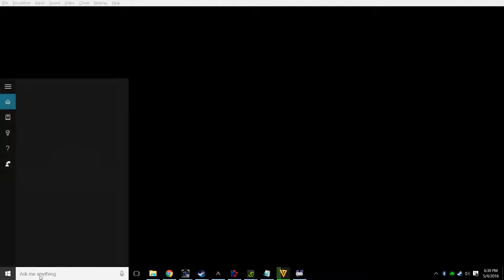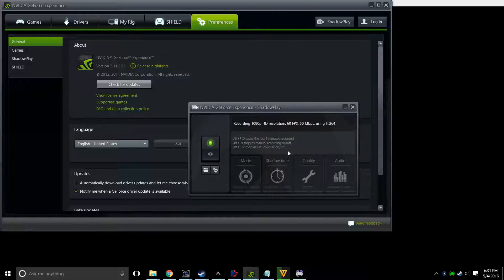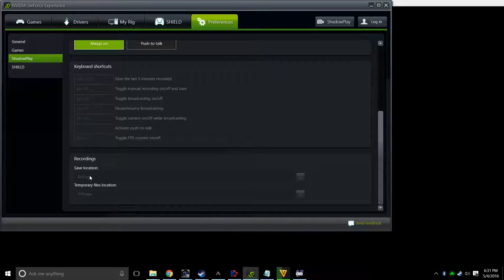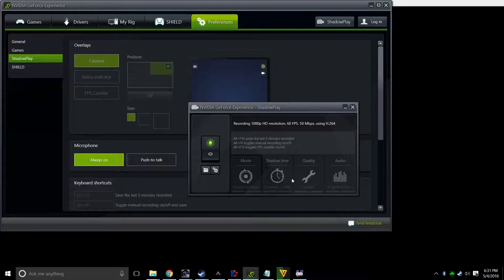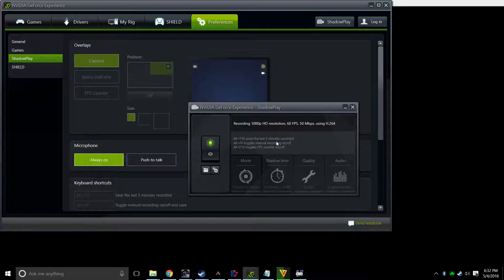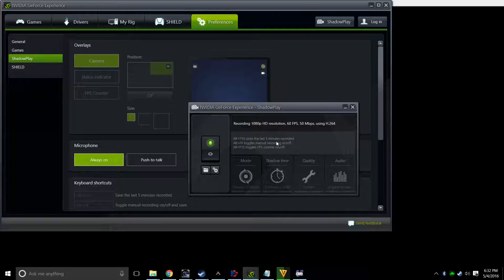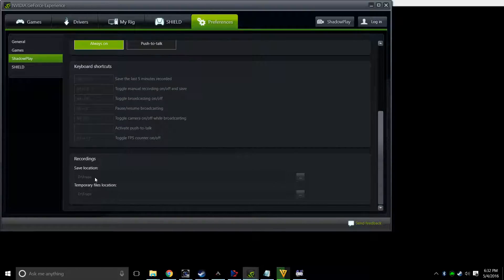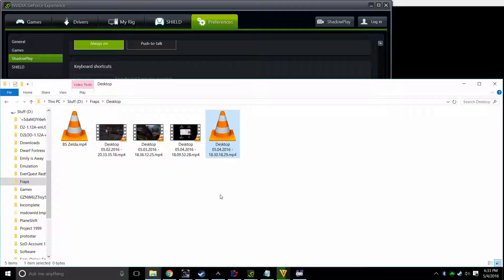How to use Nvidia Shadow Play for screen capturing your gameplay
I am making this video for a friend so they can learn how to start making recordings of their gameplay